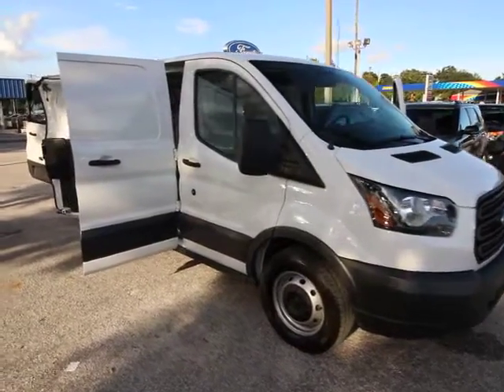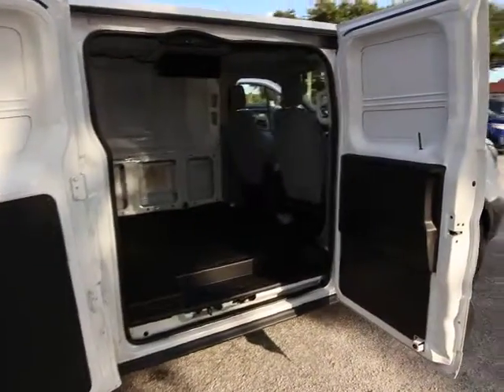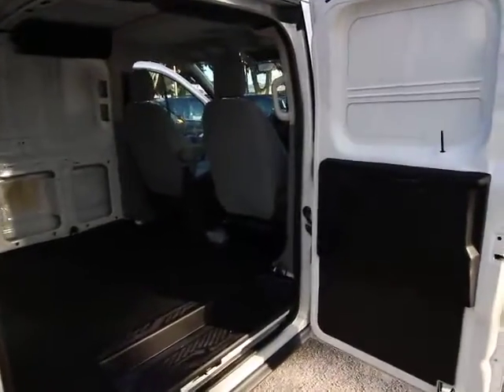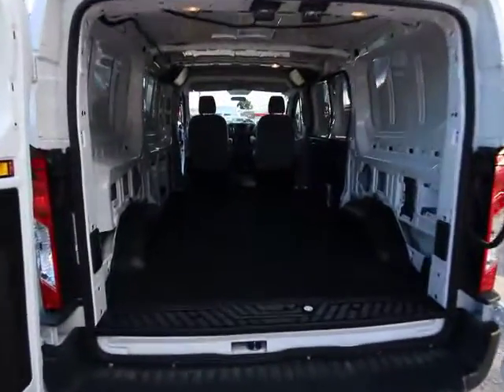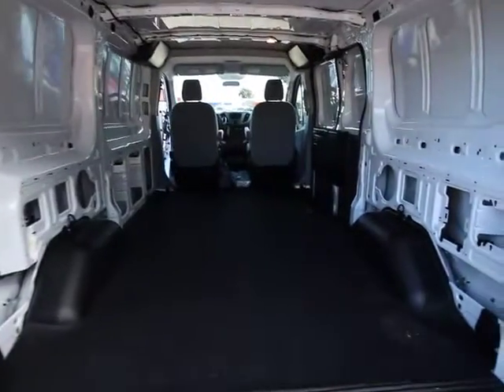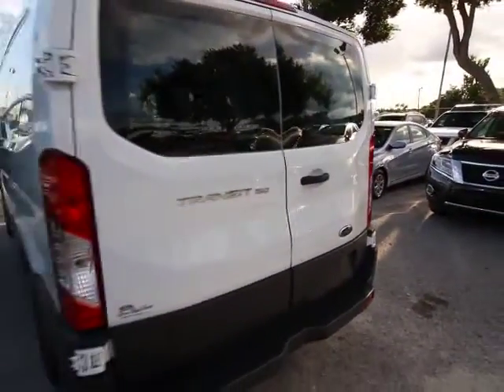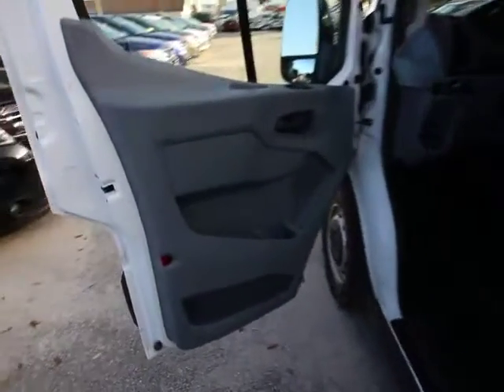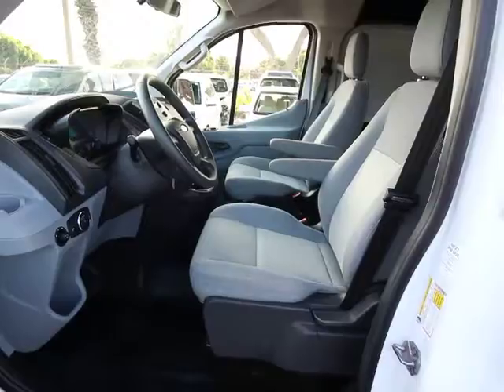2015 Ford Transit Cargo Van Orlando, Maitland, Sanford, Deltona, Kissimmee, FL PT7556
2015 Ford Transit Cargo Van
2015 Ford Transit Cargo Van Base - Stock#: PT7556 - VIN#: 1FTYE1ZM8FKA44552

DonReidFord
1875 S. Orlando Ave

Transit 150 LR Cargo Van, 3.7L V6 Engine & Automatic, Power Windows, Power Door Locks, and Remote Keyless Entry. You'll NEVER pay too much at Don Reid Ford! Why pay more for less?! Ford has outdone itself with this beautiful 2015 Ford Transit-150. It just doesn't get any better at this price! This Transit-150's engine never skips a beat. It's nice being able to slip that key into the ignition and not having to cross your fingers every time. Ford Certified Pre-Owned means you not only get the reassurance of a 12Mo/12,000Mile Comprehensive Warranty, but also up to a 7-Year/100,000-Mile Powertrain Limited Warranty, a 172-point inspection/reconditioning, 24/7 roadside assistance, trip-interruption services, rental car benefits, and a complete CARFAX vehicle history report.